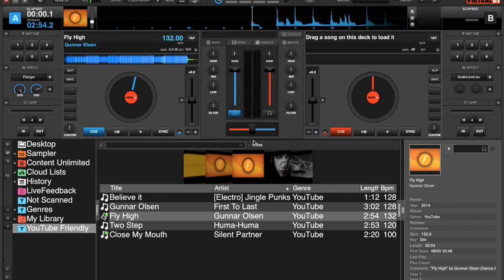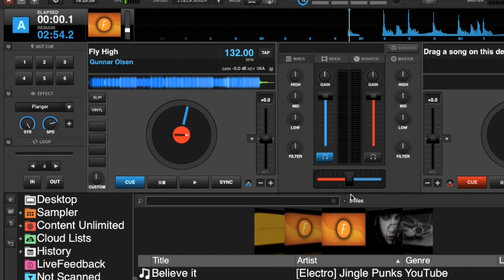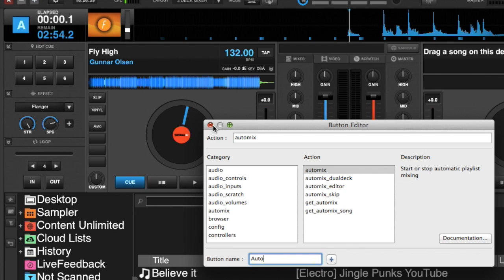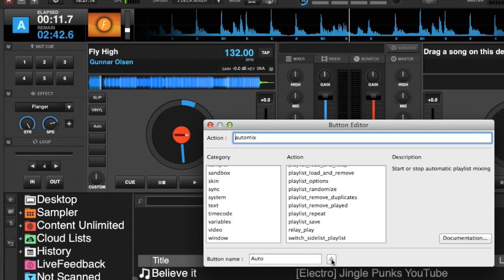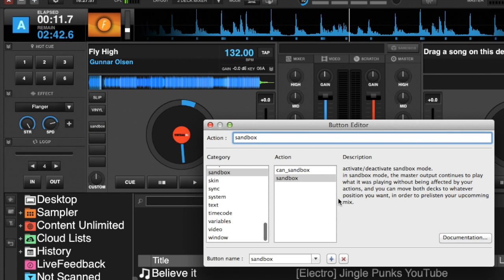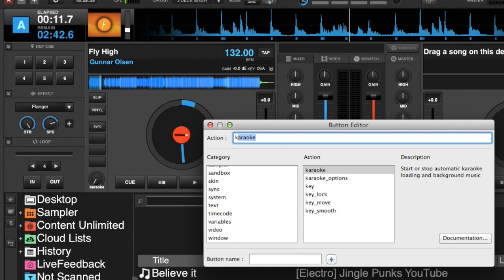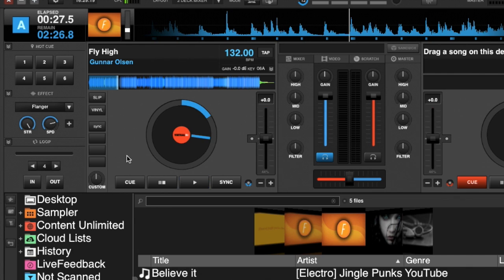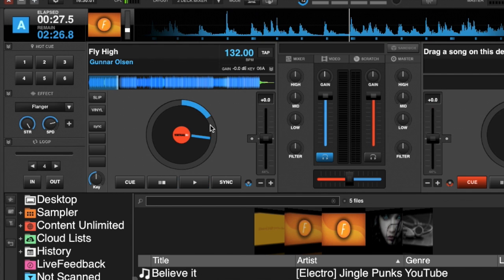Custom Buttons - VirtualDJ 8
An overview on custom buttons, how they work, and a better understanding of how to utilize them for your needs.